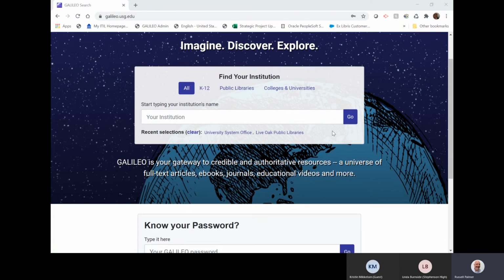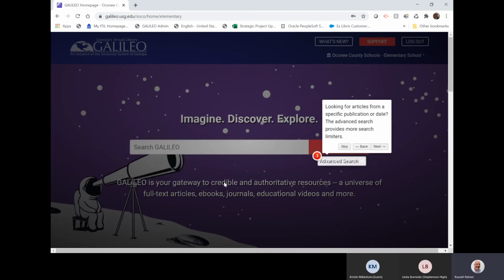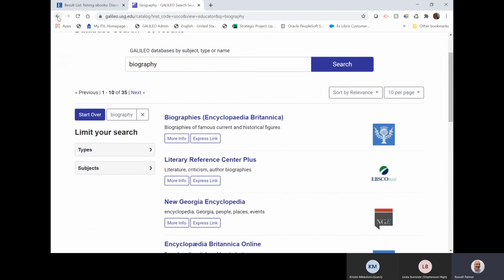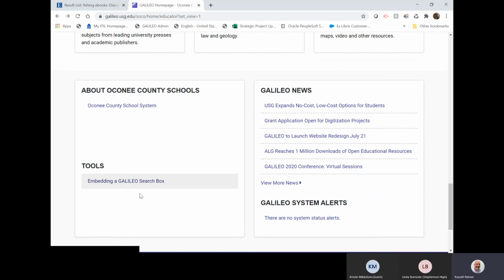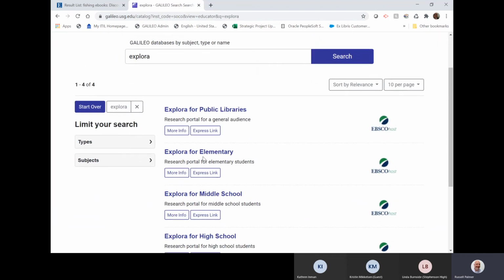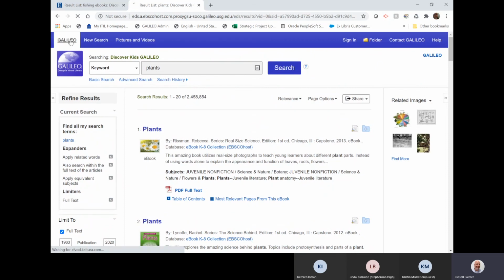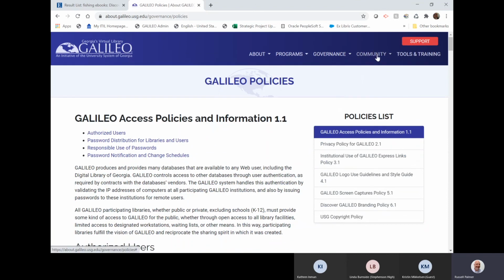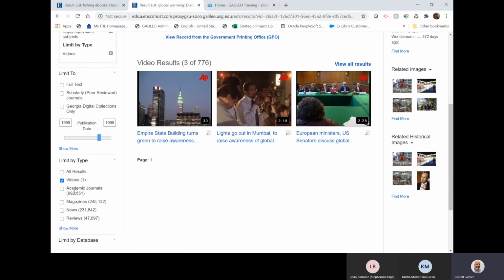Introduction to GALILEO Search for K 12 Media Specialists and Teachers IV (Live Online)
An introduction to GALILEO Search for K12 Media Specialists and teachers, presented August 10, 2020 .